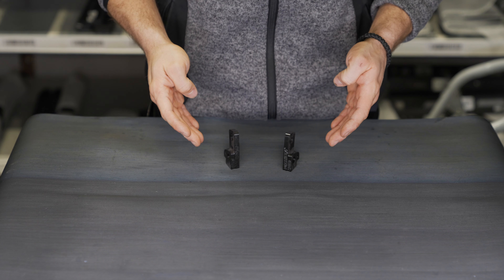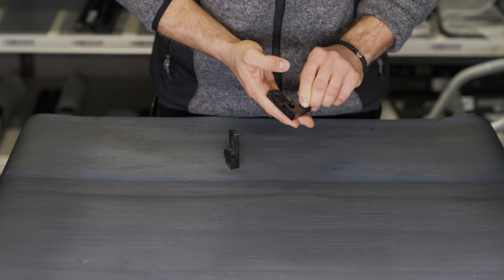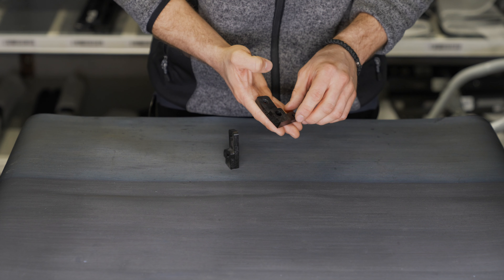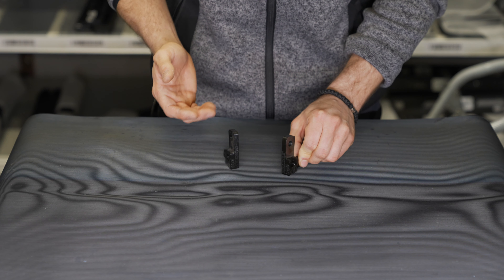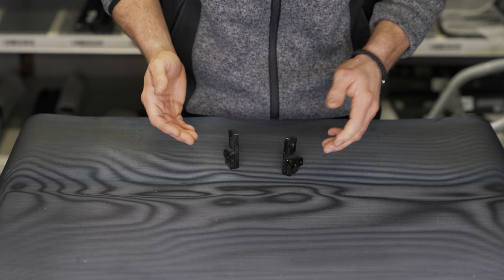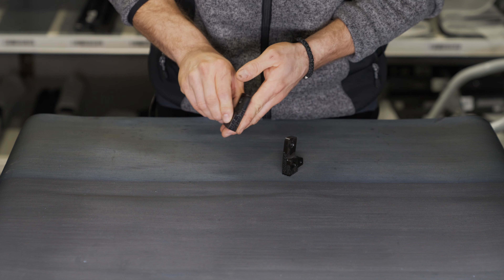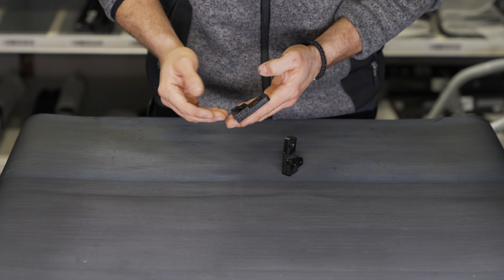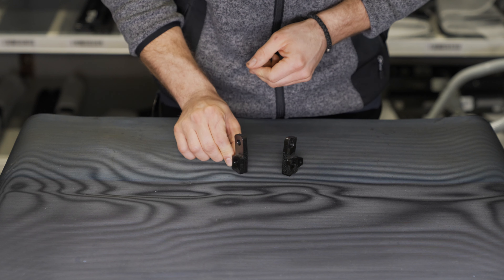SPEED -Porsche Seat Angle Kit GT4 GT3 RS GT2 RS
You can also find this product in our online shop.